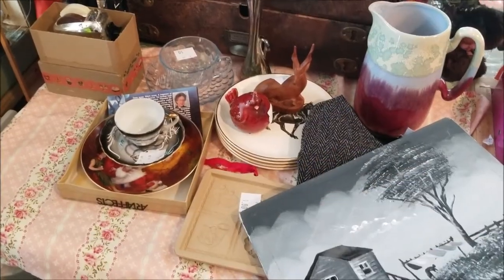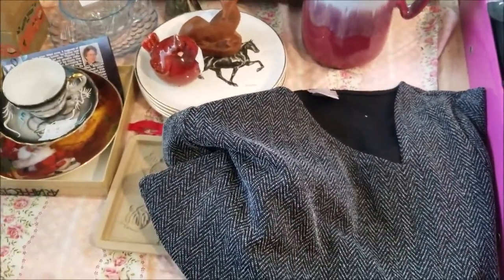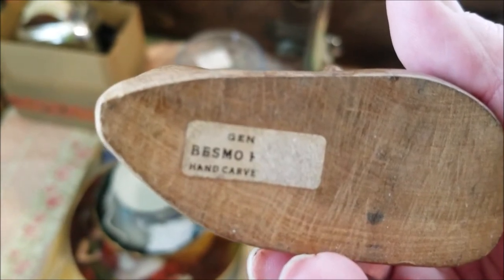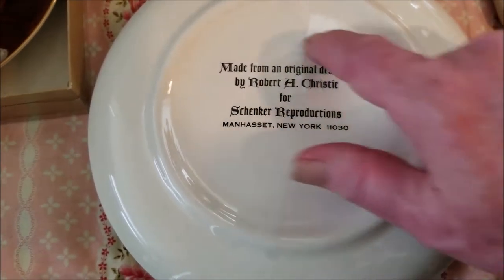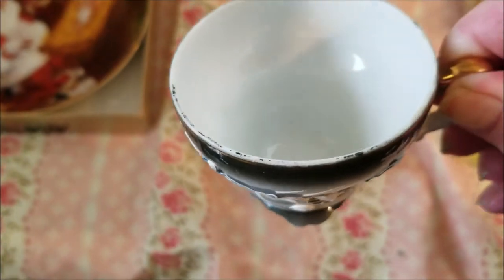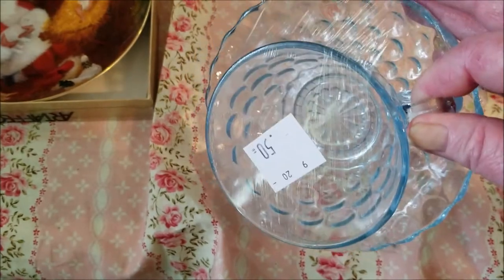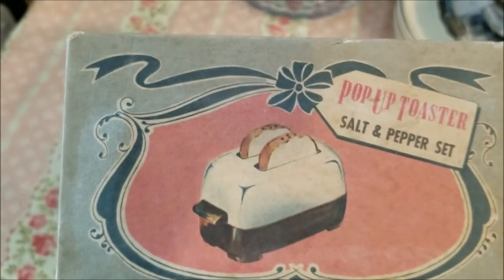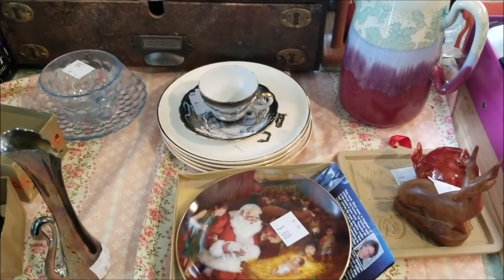75% Off Everything Thrift Haul | Reselling For Instagram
I love an unadvertised thrift store sale.  One day 75% off everything.  Yes please!   Let's check out the haul!
I love finding vintage and unusual items for reselling or upcycling. I also share DIY tutorials and art projects.

Follow me around:
EBAY Store